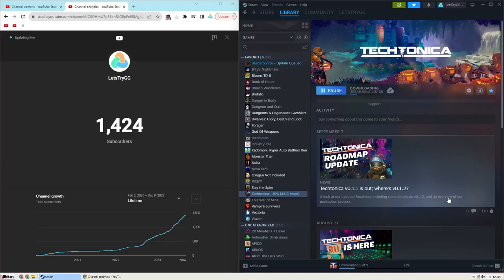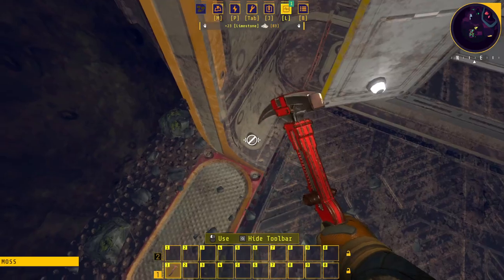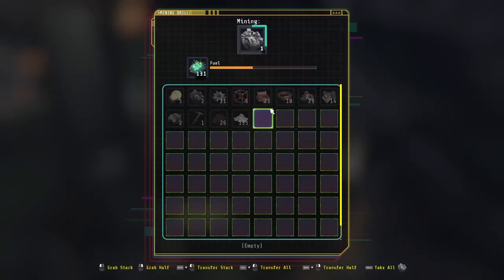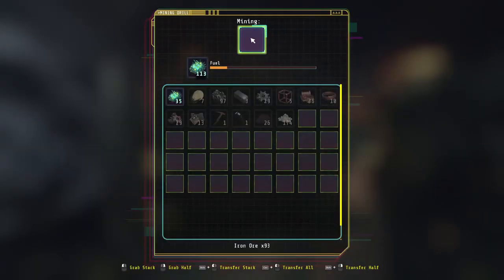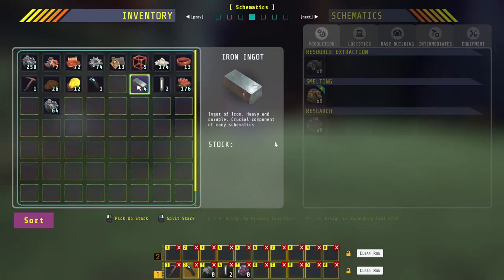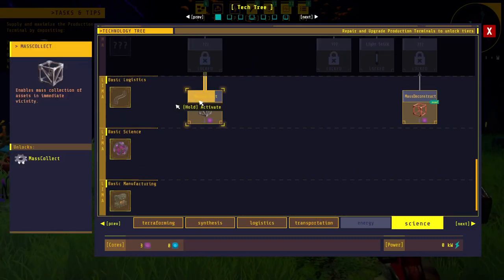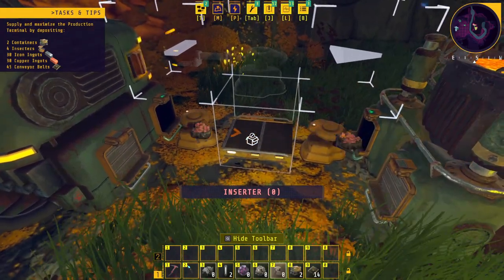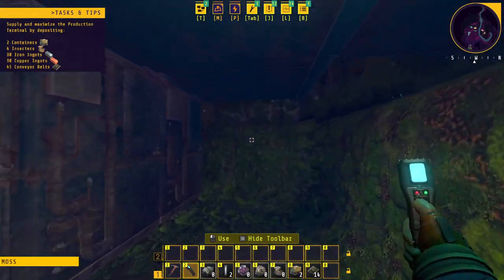Techtonica: Indie Factory Automation Game Lets Play Ep 1